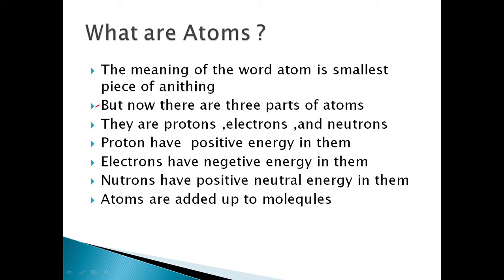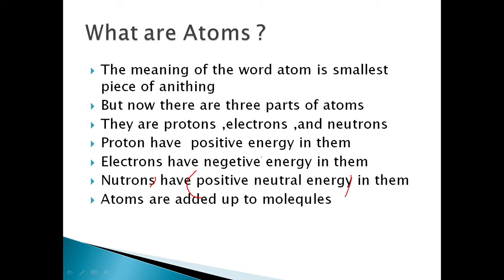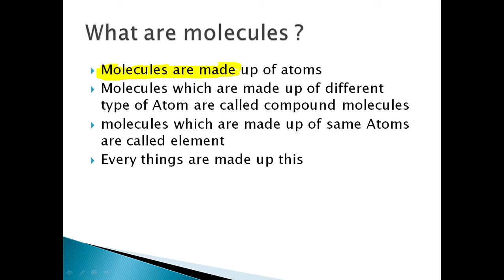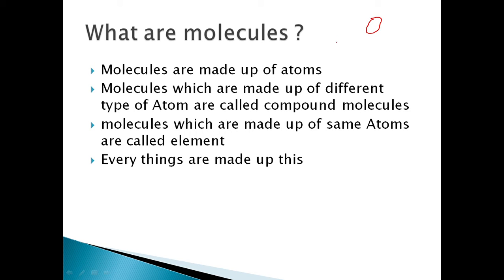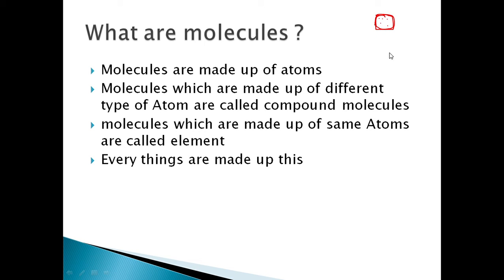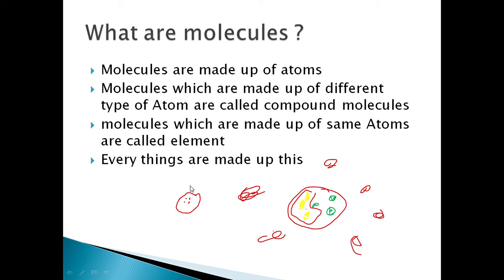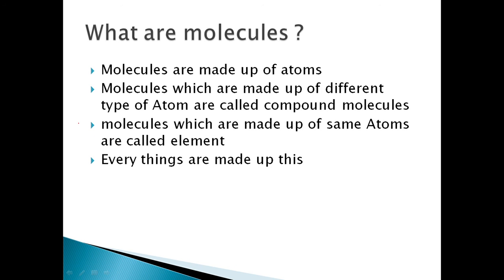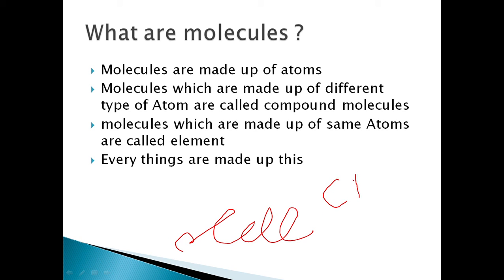chemistry Atoms And molequle in detailed